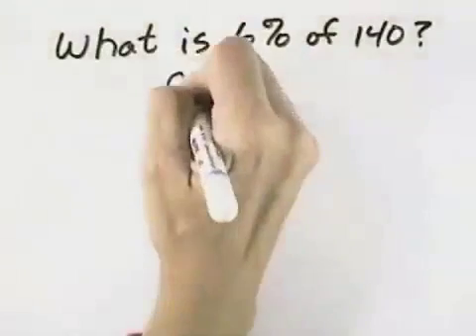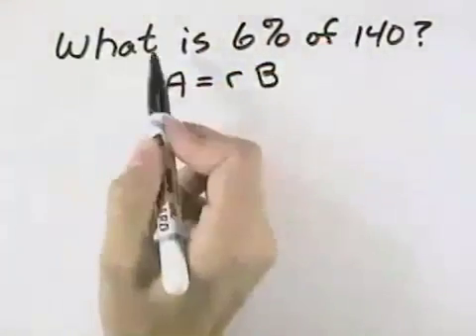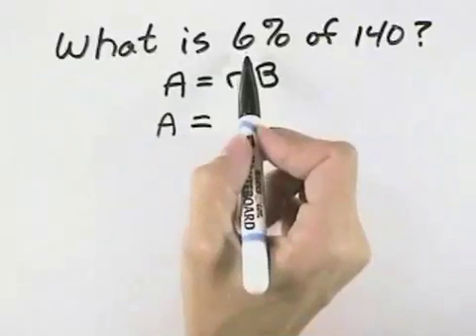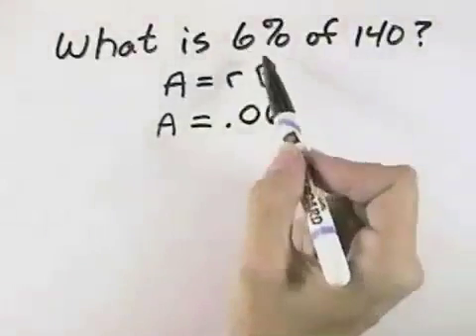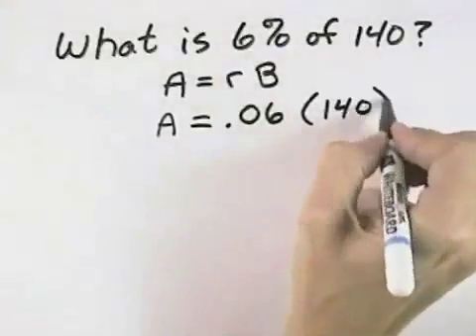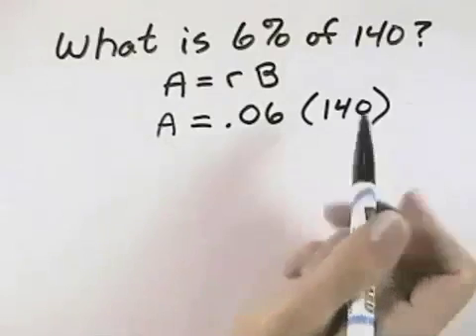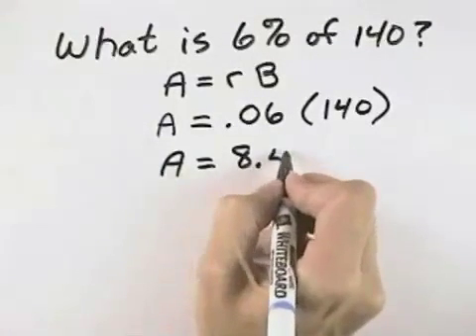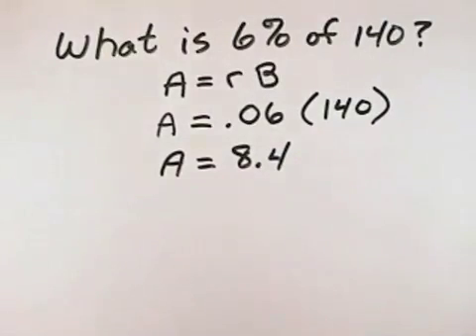Blitzer Introductory Algebra for College Students Ch 02 Ex 11